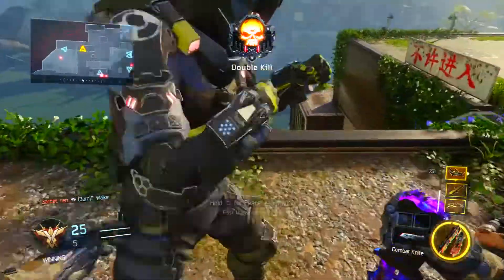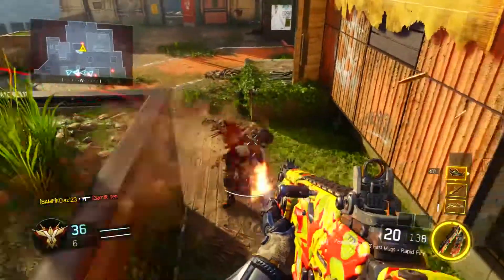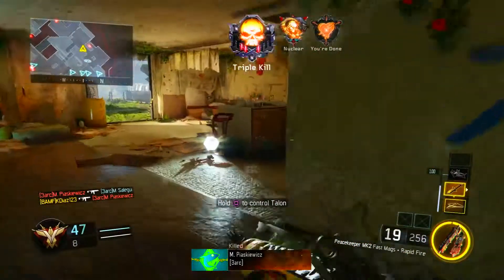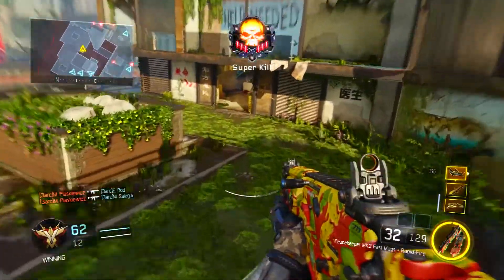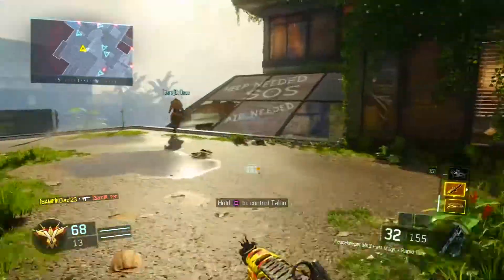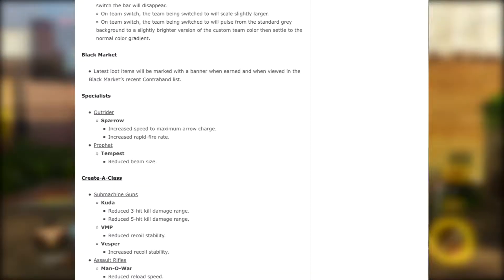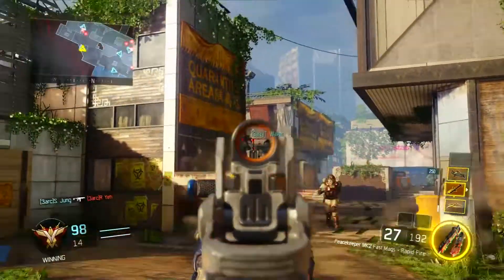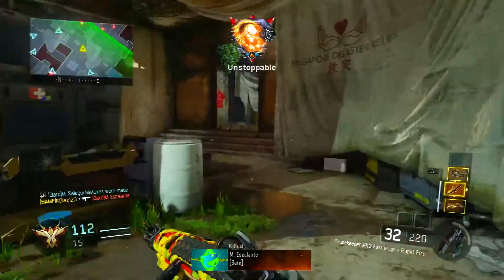Peacekeeper in BO3, 1.14 Patch Notes, and More Weapons! (PS4 Black Ops 3 Gameplay)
Some new updates and weapons that came to Black Ops 3! Hope you guys enjoyed the content and stick around!

Snapchat Username:
KDiaz123

PSN:
KDiaz123

Whatever you may!